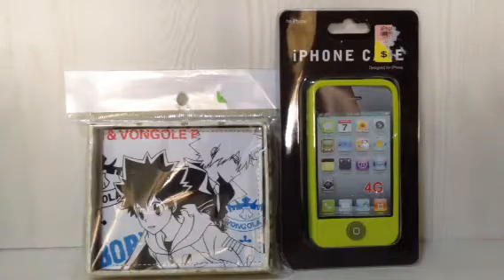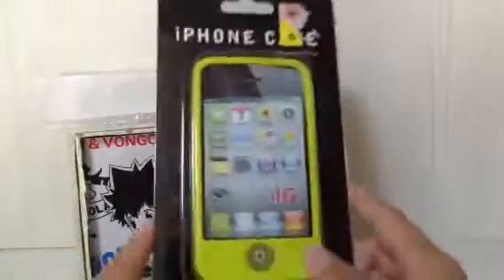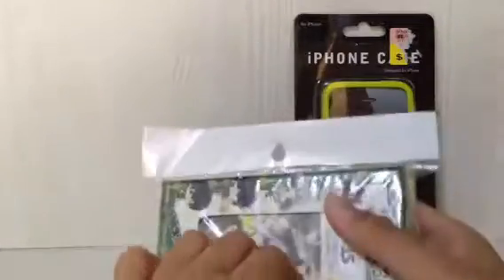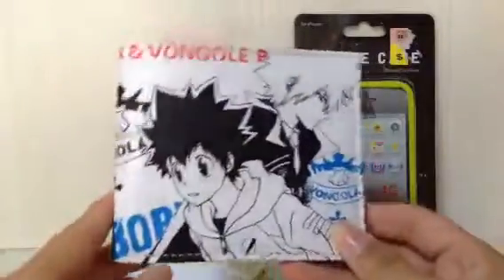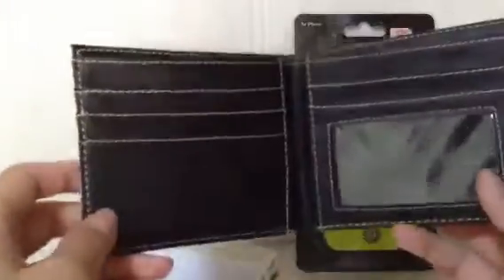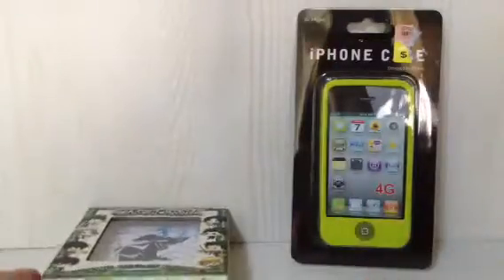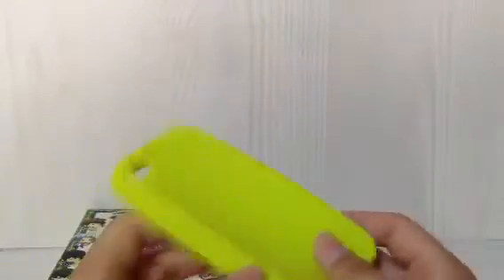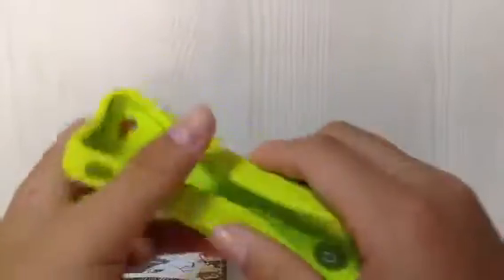Katekyo Hitman Reborn Wallet and iPhone case review